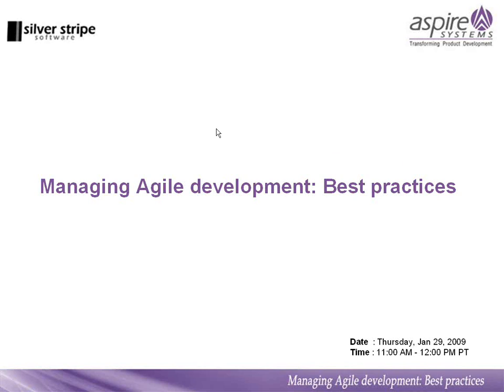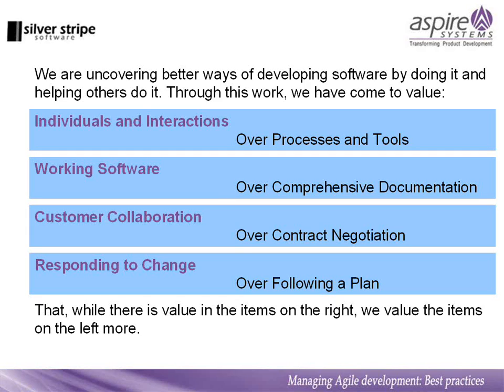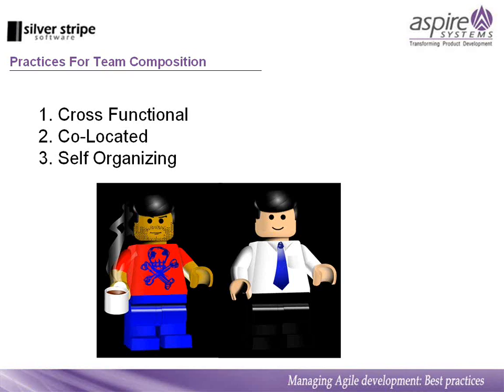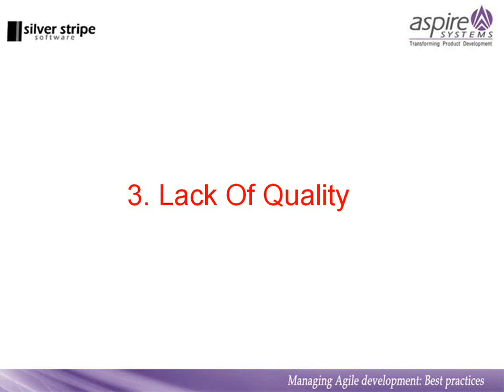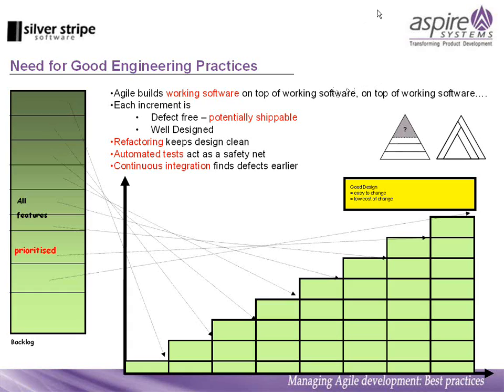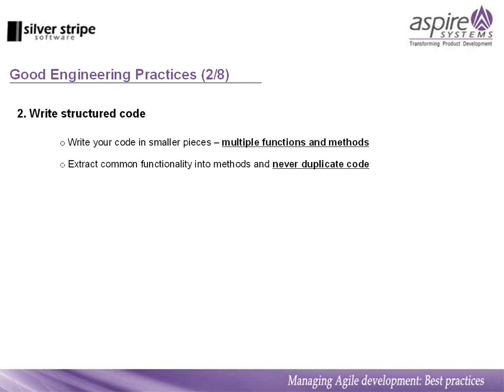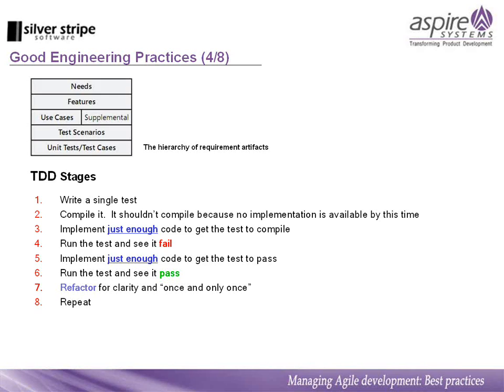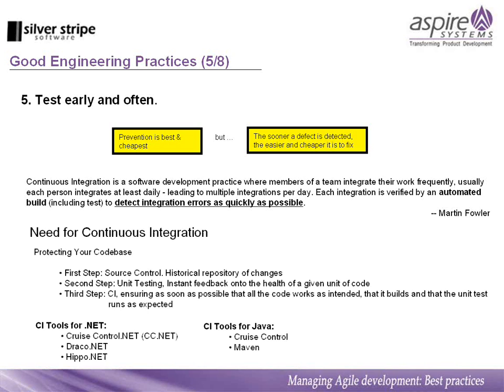Managing Agile development Best practices